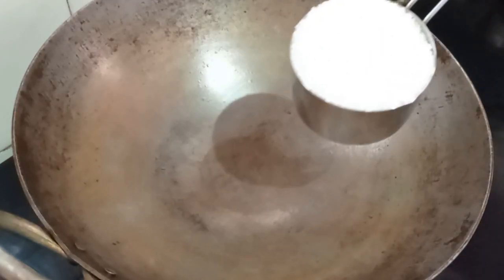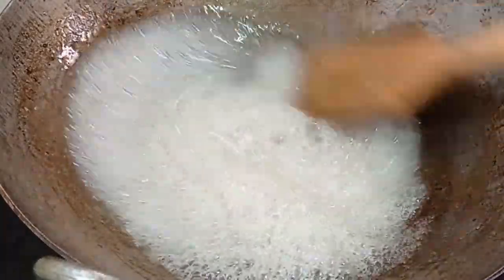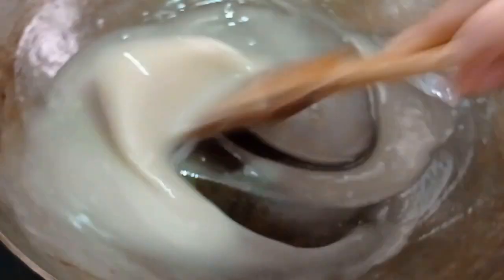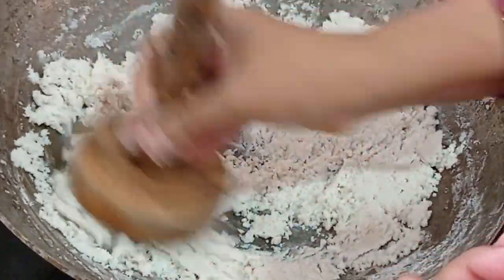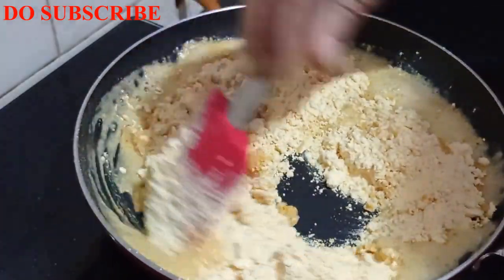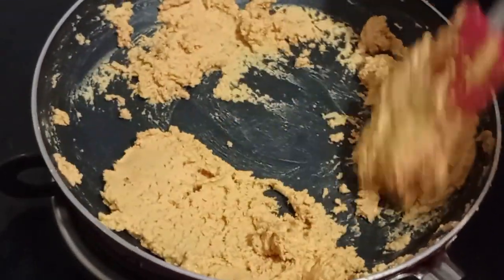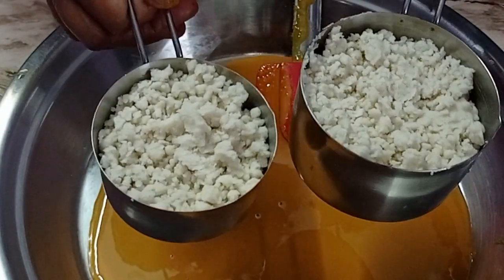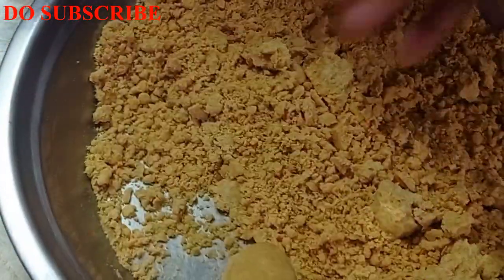Besan Ladoo with bura sugar | Besan ladoo reciepe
Hope you are enjoying watching my videos, I being a working woman, know the difficulties of preparing food and finding receipes  both  traditional and modern. Keeping in mind the future generation and those who miss the food preparations of earlier ones , I am trying to explain in simple and globally understandable language , as many of our friends are located all over the world and in small cities

do try  it at home
hope u liked my video

Do watch all my video in cookitup with sujata

once again thanks.
keep watching